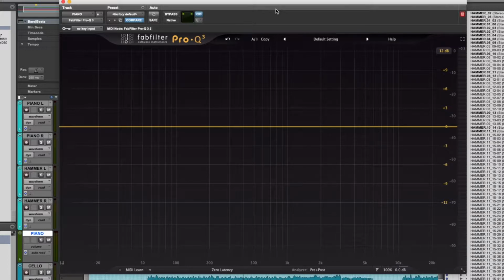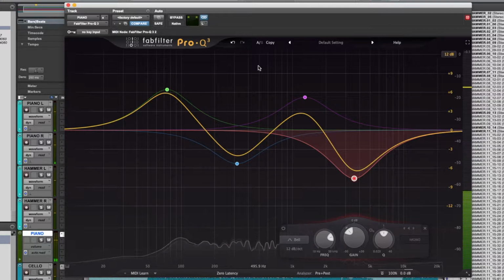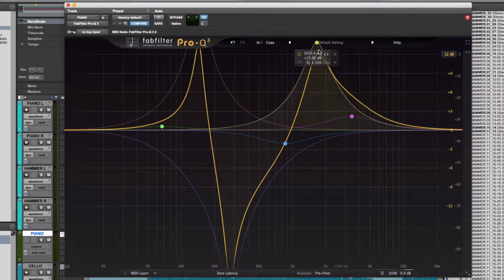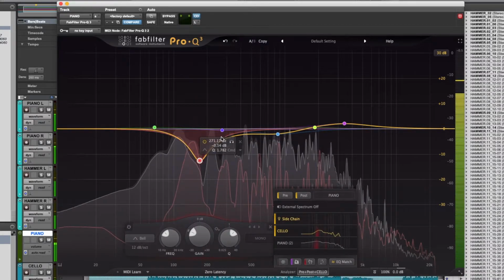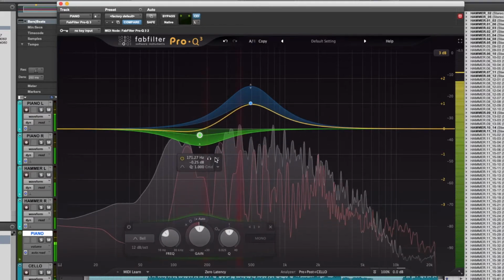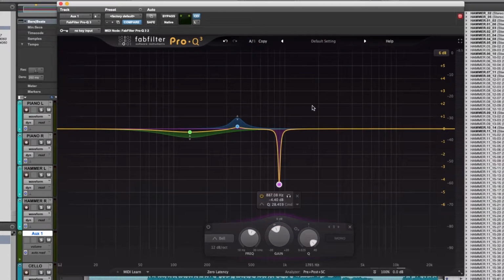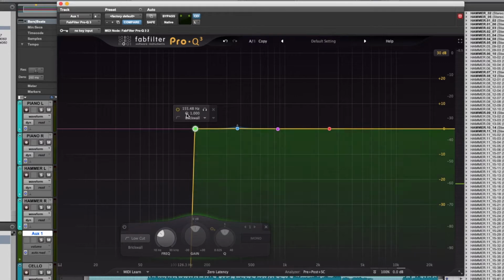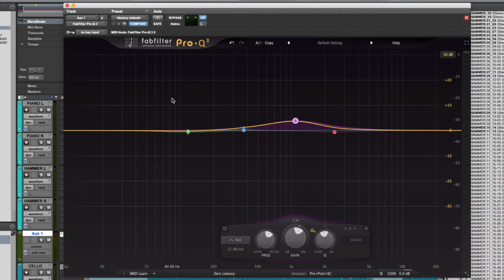FabFilter Pro-Q 3 EQ Plugin Review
Here's our review of the FabFilter Pro-Q 3 EQ plugin!